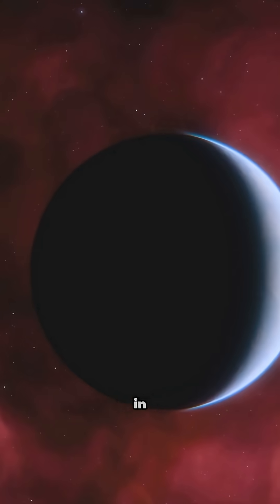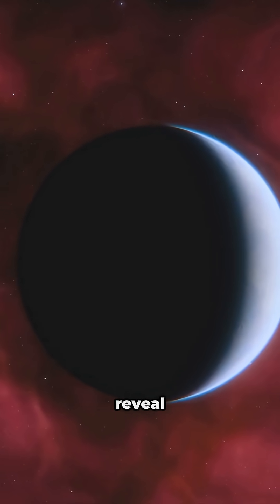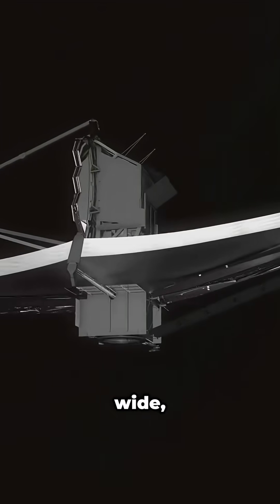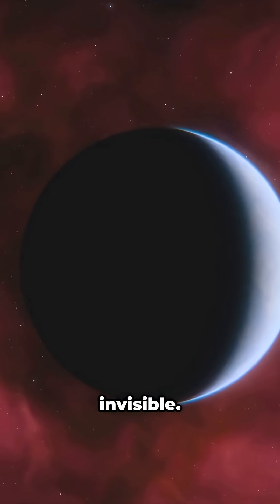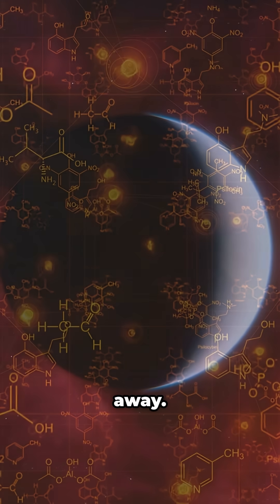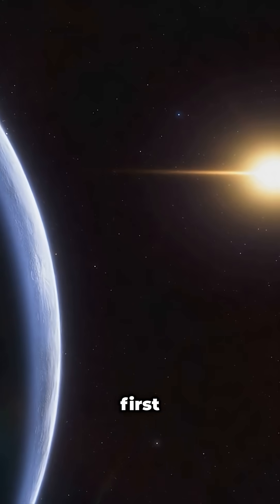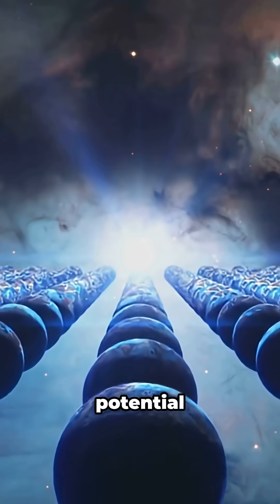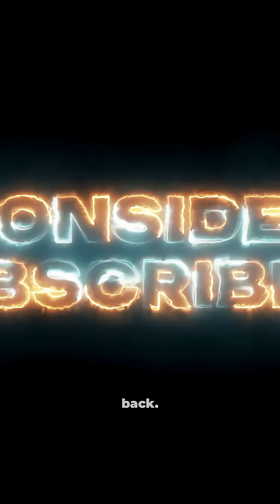Exoplanet HUNT 2030: JWST's LEGACY – 10,000 Worlds & the Search for E.T. Getting Hot?!